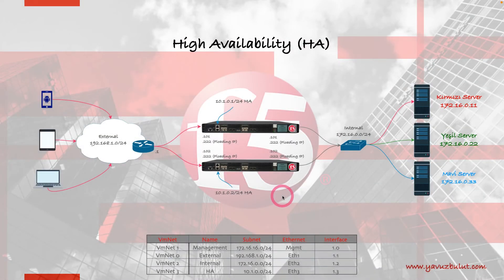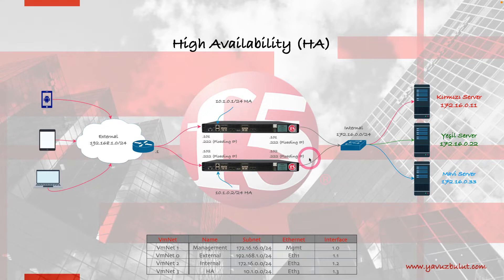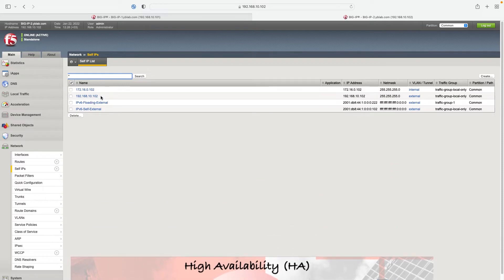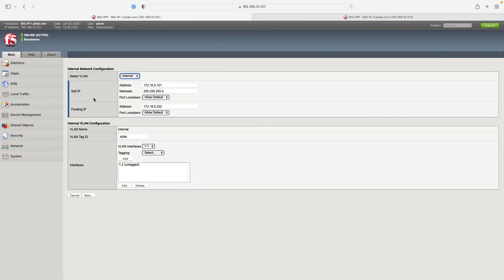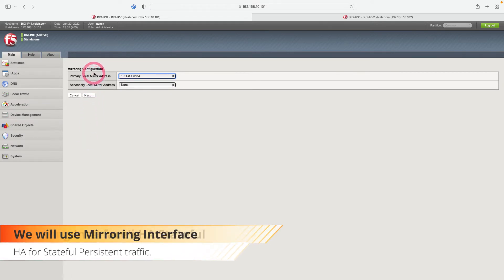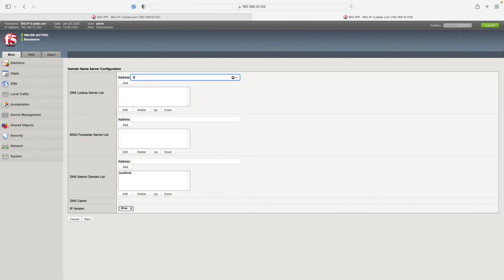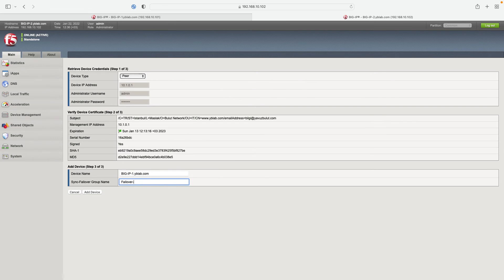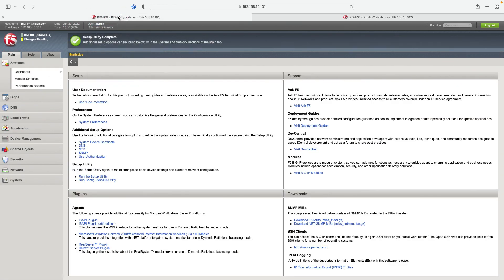F5 BIG-IP LTM High Availability Configuration